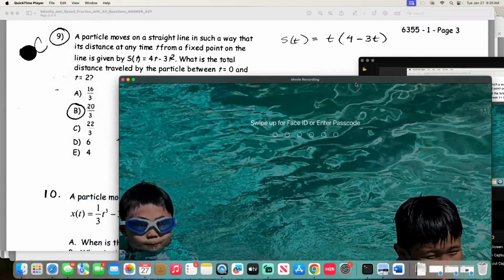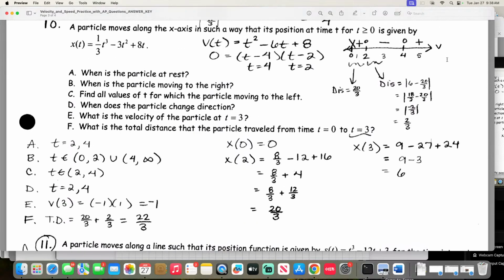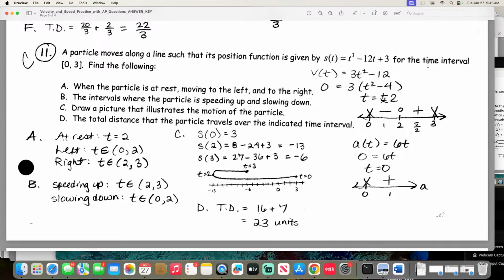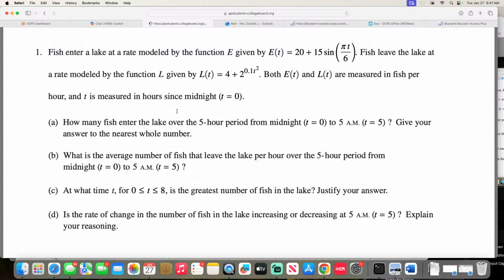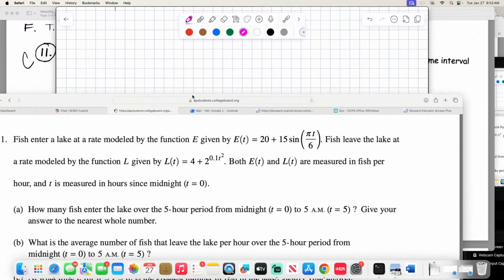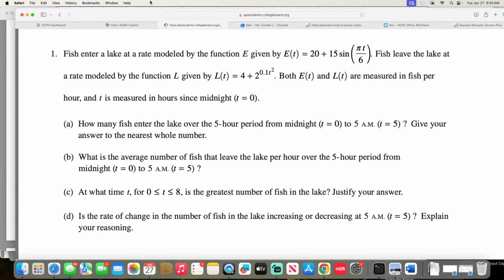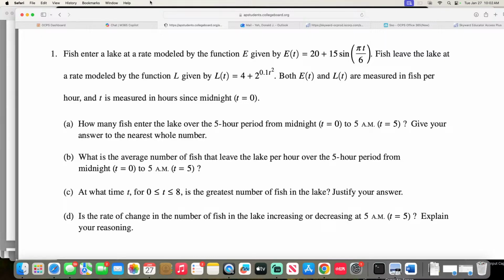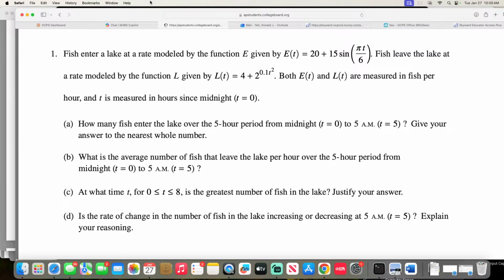AP Calculus ab Net rate 1